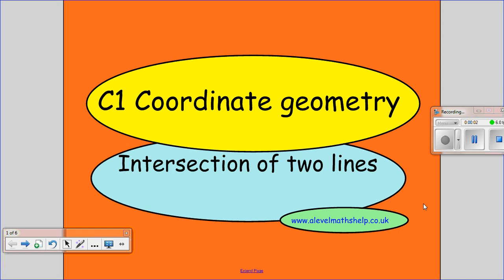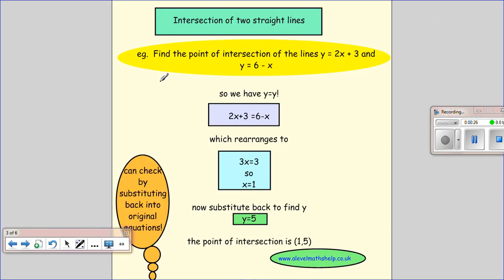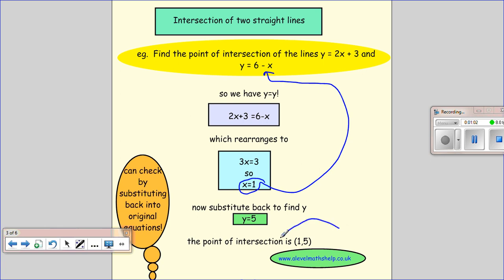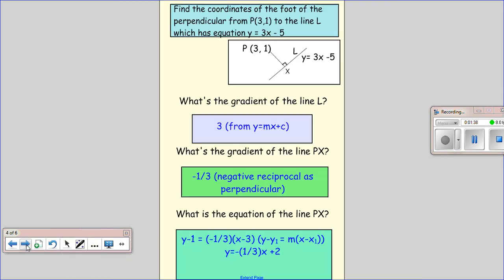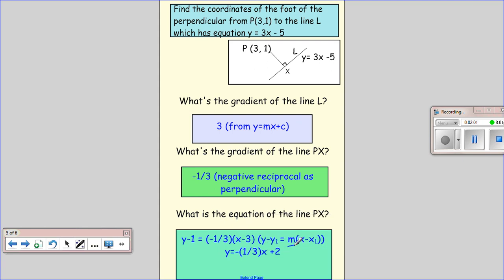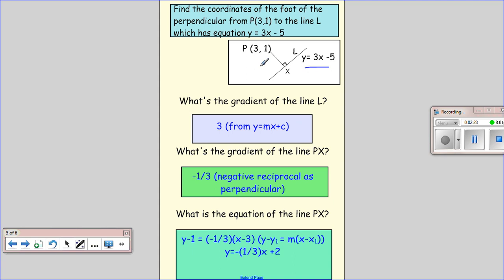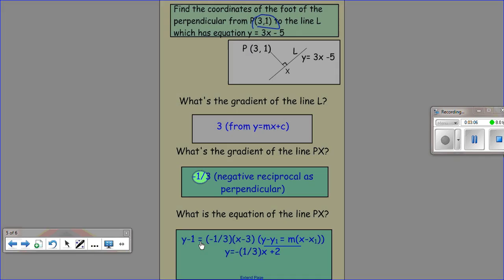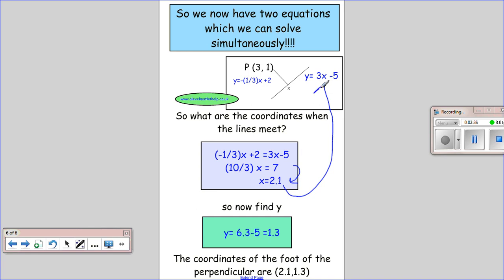C1 Intersection of two lines - Coordinate geometry-AS - alevelmathshelp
This 'C1 Intersection of two lines - Coordinate geometry' video, as part of the AS, A-level maths, C1 Coordinate geometry syllabus, explains with examples how to find the intersection of two lines using simultaneous equations.

For more C1 Coordinate geometry videos see my 'C1 Coordinate geometry playlist'  which covers topics included in the AS, A-level maths, C1 Coordinate geometry. Videos include: C1 - Gradient, Length and Mid-point of a line - Coordinate geometry, C1 - Parallel and perpendicular lines - Coordinate geometry, C1 -  Equation of a straight line - Coordinate geometry,and C1 - Intersection of two lines - Coordinate geometry.

If you found this video helpful, please rate it and tell your friends. Enjoy your maths!